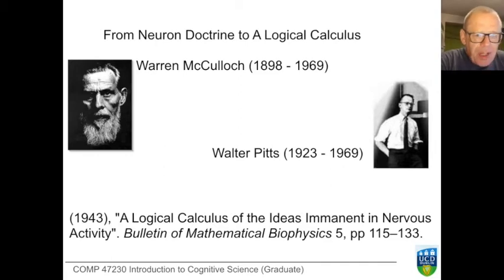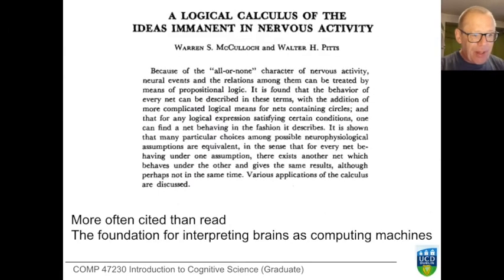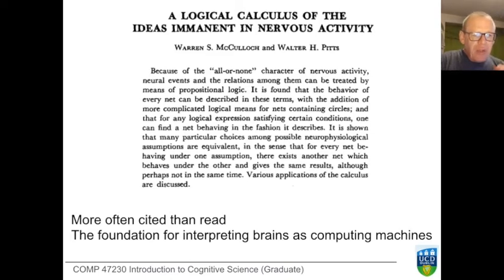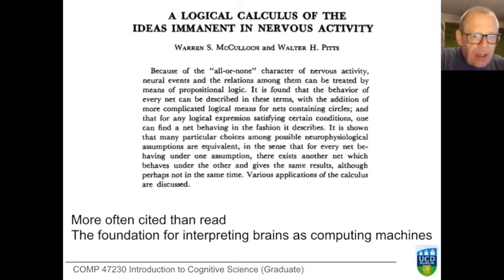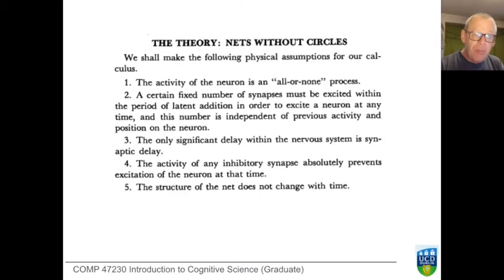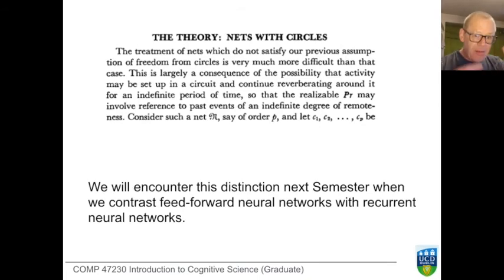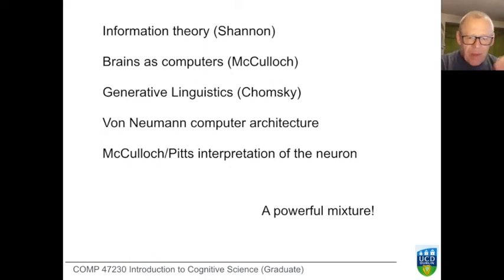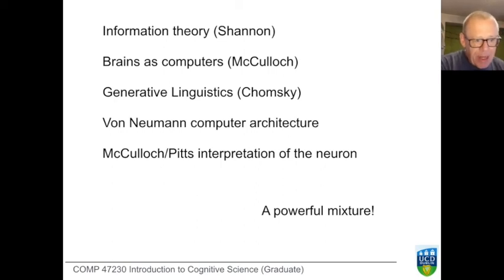Introduction ot Cognitive Science: Cognitive Neuroscience 4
COMP 47230 is an Introduction to Cognitive Science taught to graduate students at University College Dublin. The lecturer is Fred Cummins.